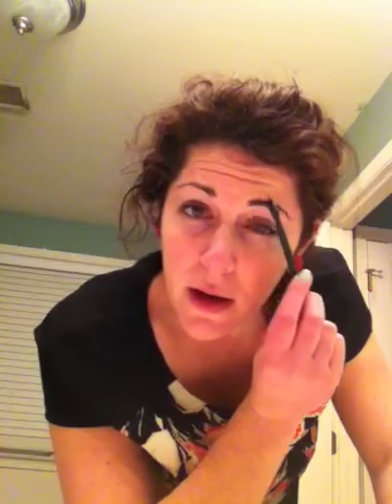Beauty Review: Japonesque Touch Up Razor Set